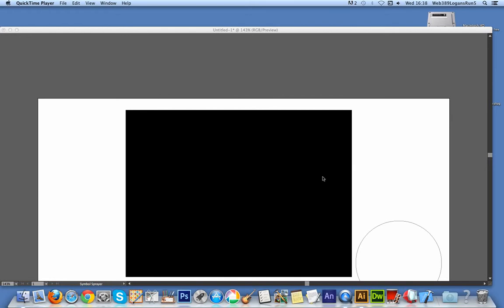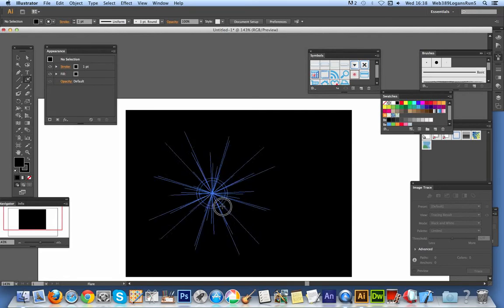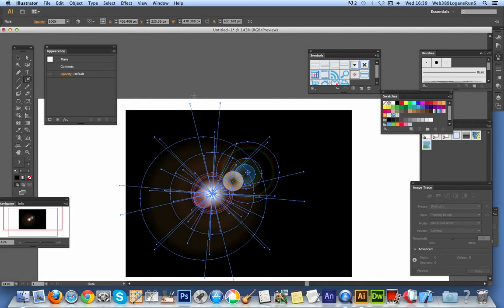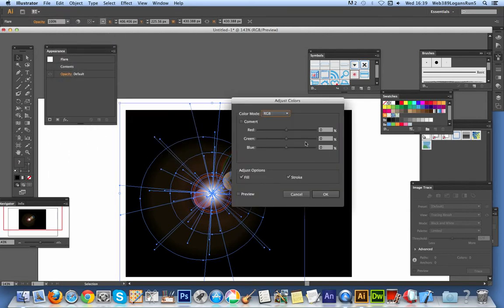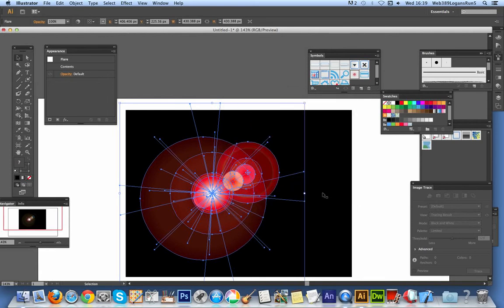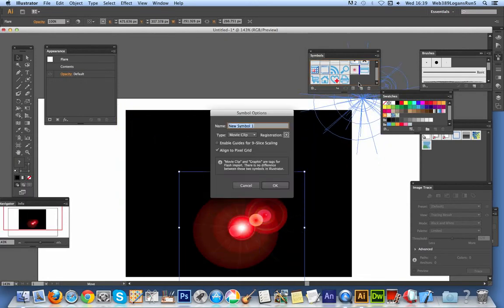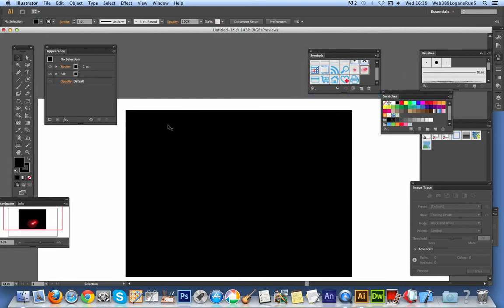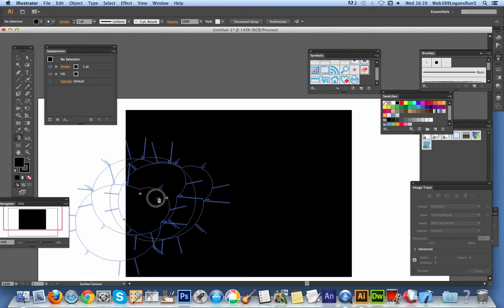How To Create Glowing Symbols In Illustrator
The Illustrator's flare tool is fairly under-used but it can be used for a vast range of visual effects and path effects such as a glowing brush stroke using symbols and the symbol sprayer